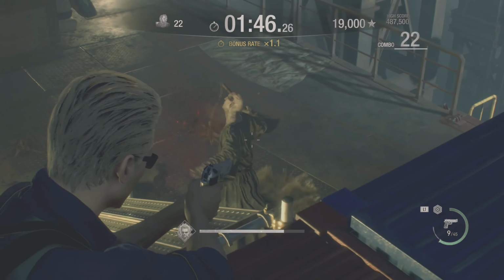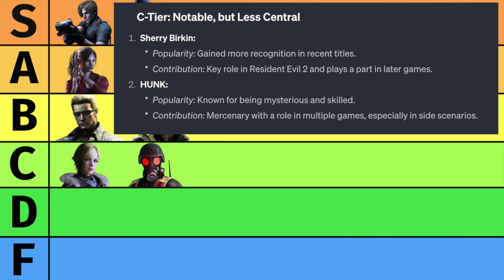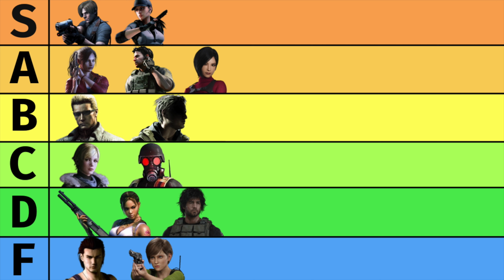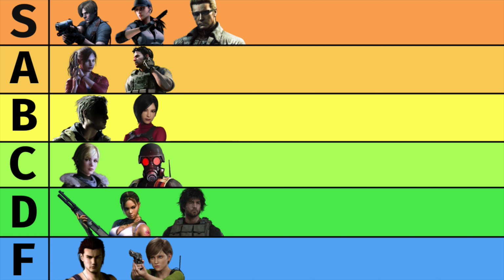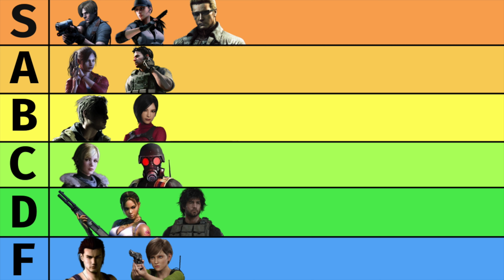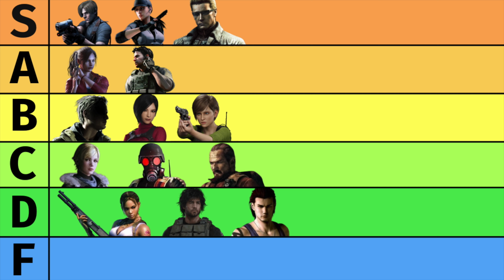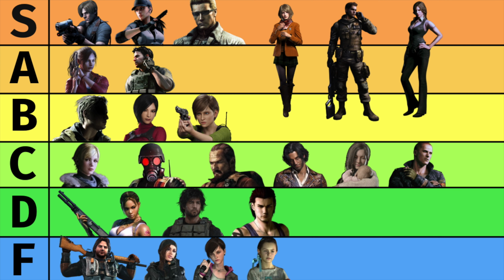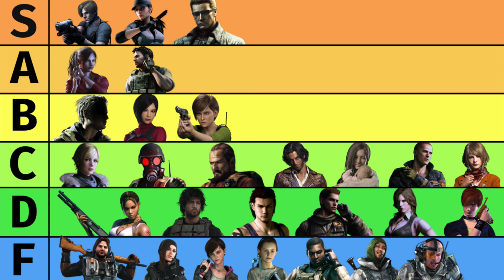ULTIMATE Tier List of Resident Evil Main Characters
Dive into the world of survival horror as we meticulously rank the main and important characters from the Resident Evil universe! Join me in this epic tier list adventure as we evaluate the heroes, villains, and everything in between. From the iconic Jill Valentine to the sinister Albert Wesker, no Resident Evil character is safe from the ranking! Let the debate begin!

(Save on Select Capcom Digital - VALID until 11/2)